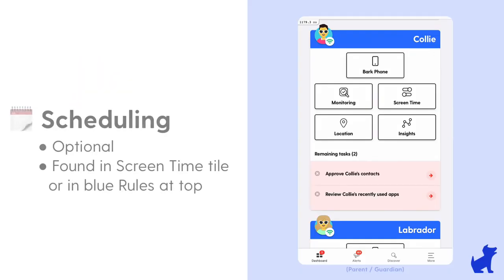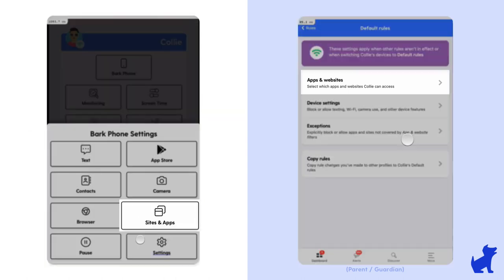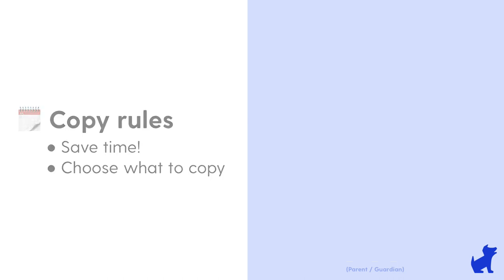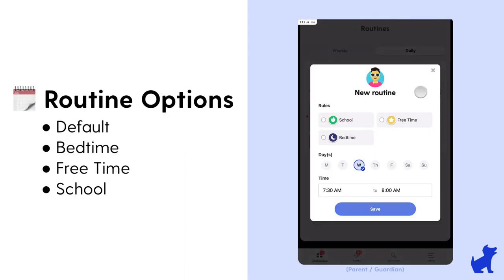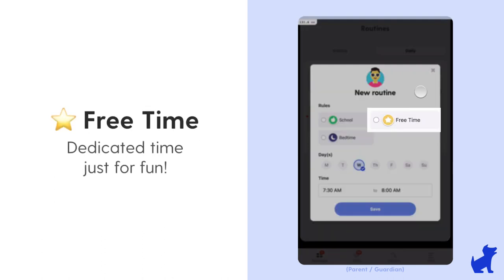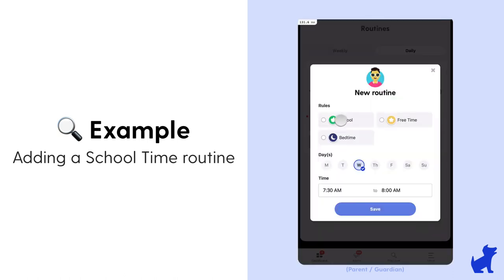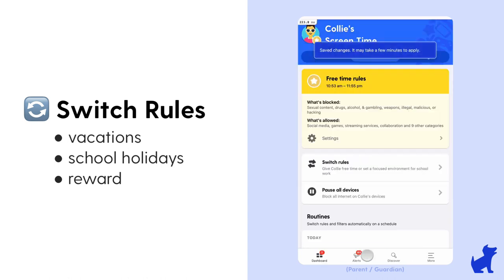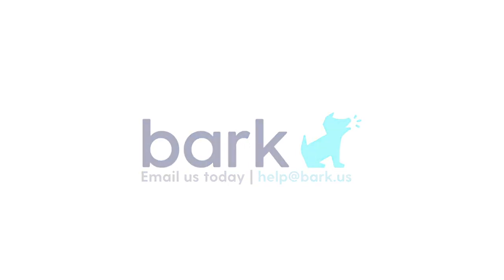ARCHIVED 7-23-2025 Set Automatic Blocks with Routines on Bark Phone | Bark Support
In this video, you’ll learn how to set up different screen time schedules for your child’s Bark Phone — this can look like bedtimes, school times, free time, and more. You can adjust by the days of the week and even have different rules on weekends, for example.

You can also quickly add exceptions to your rulesets, like always allowing PBS during the school day even though most websites are blocked.

Check out our in-depth Bark Phone help article on managing Bark Phone rules

0:17 - Accessing Routine Settings
0:30 - Customizing Rules and Exceptions
1:29 - Using Routines for Bedtime, School, and Free Time
3:04 - Understanding Default Rules
3:54 - Temporarily Switching Rules
4:18 - Settings Unaffected by Routines